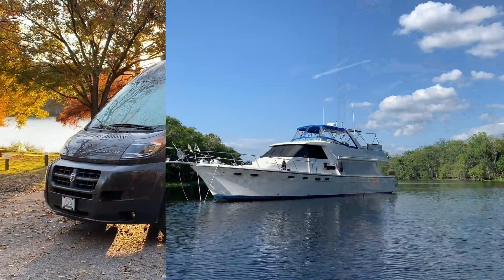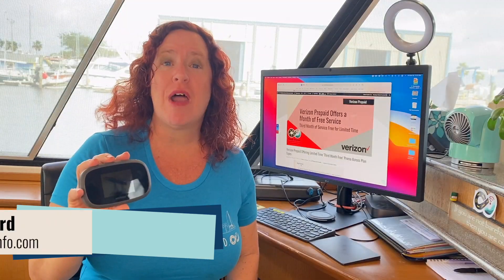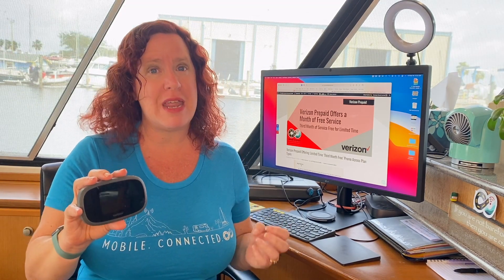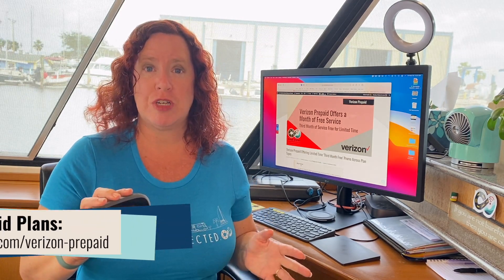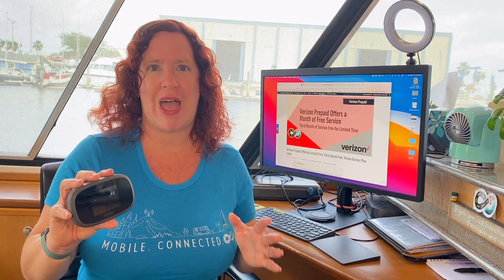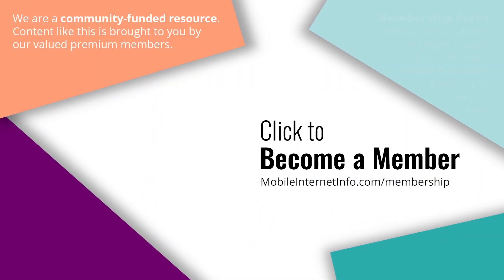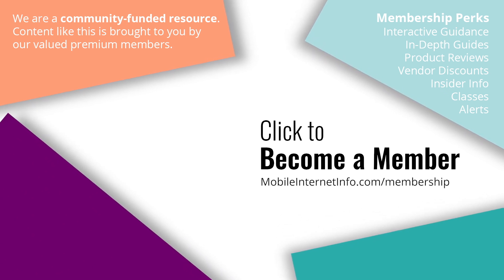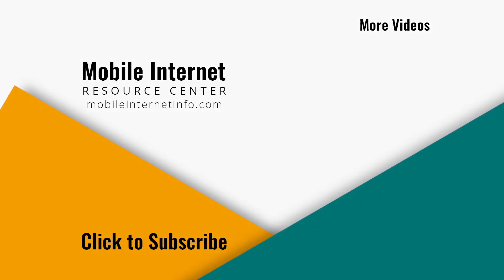Verizon Prepaid Promo: Third Month FREE for New Customers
Verizon Prepaid, Verizon's direct prepaid brand, is offering a limited time 'get a month free' promo applicable on any Verizon Prepaid plan.

verizon prepaid third month free promo fine print
New customers who sign-up for a Verizon Prepaid plan will be provided with their third month of service at no charge.

This promo is set to expire on 4/31/2021.